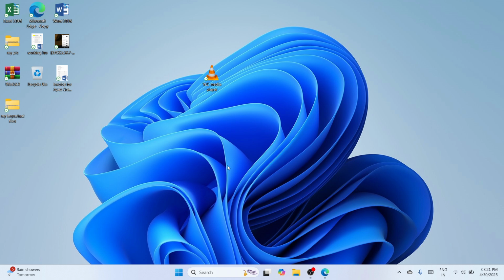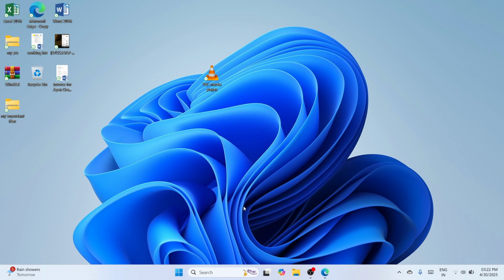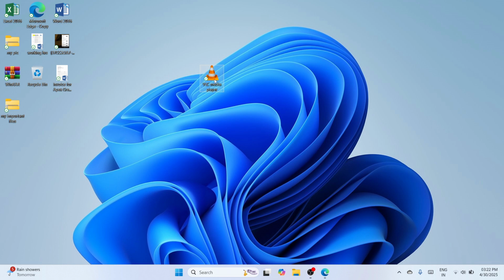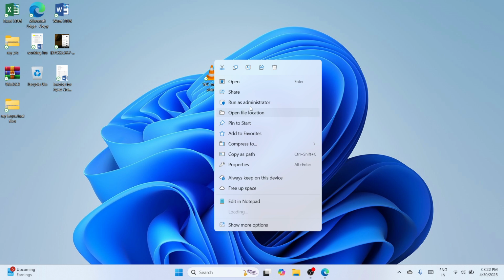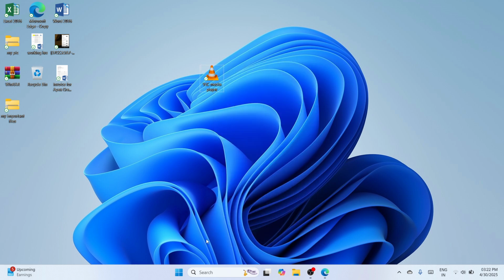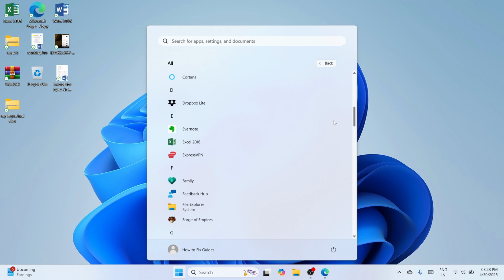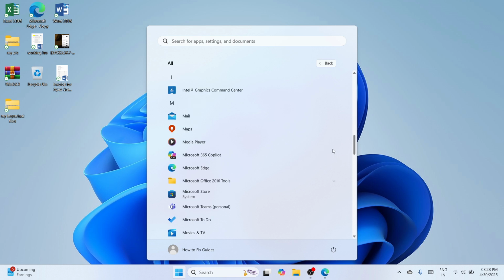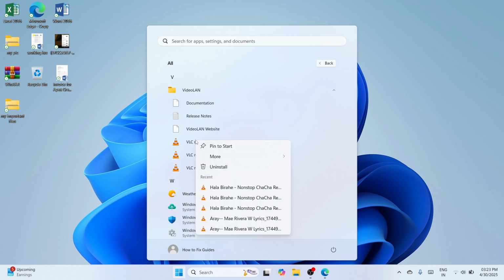How To SOLVE Access Denied Please Login As Administrator In Windows 11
Getting “Access Denied – Please Login as Administrator” in Windows 11?
This easy tutorial shows you how to fix it step by step.
Learn how to enable admin rights and regain full access.
Perfect for resolving permission issues quickly and safely!